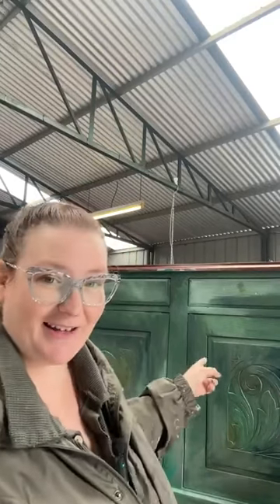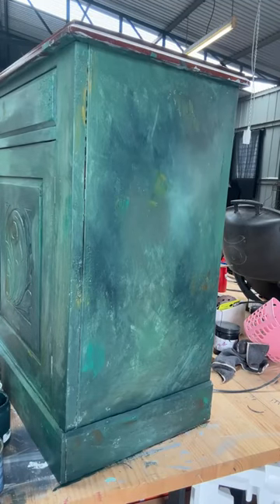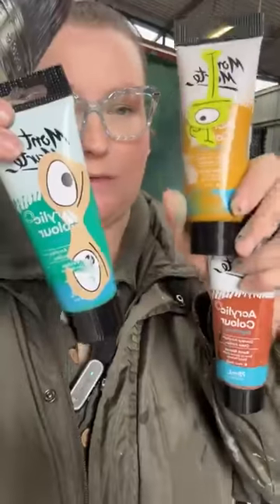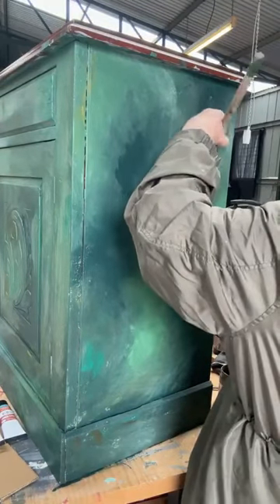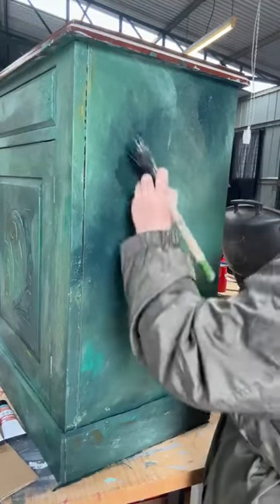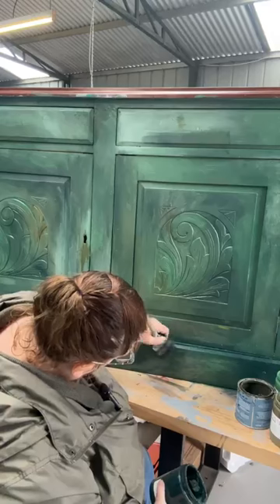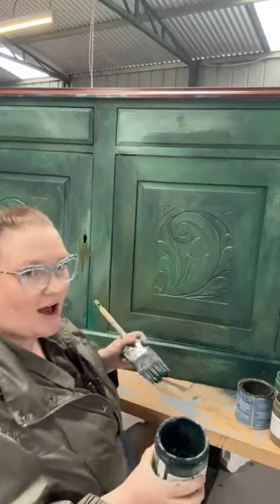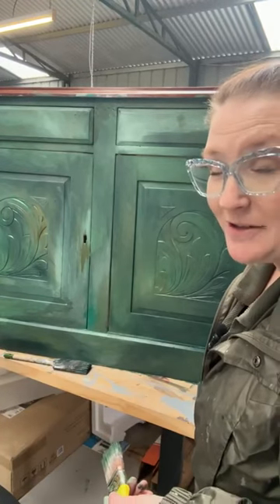Grungy Green Sideboard Part 3 - Creating Authentic Grunge with blending.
- Creating an authentic grungy finish. -

Visit us in-store! 👇
37 High Street Eaglehawk